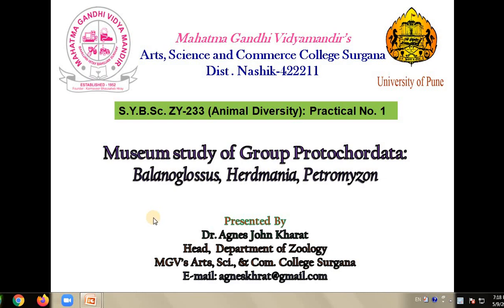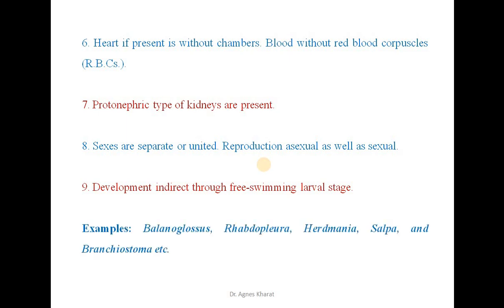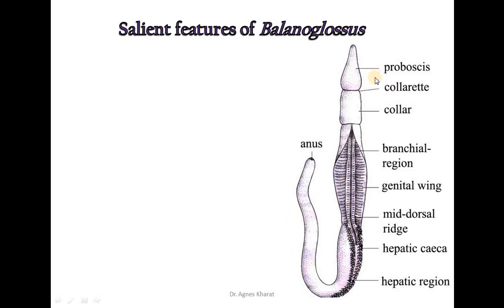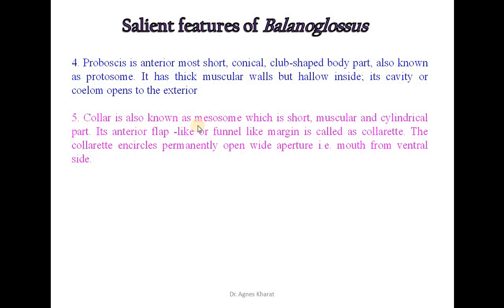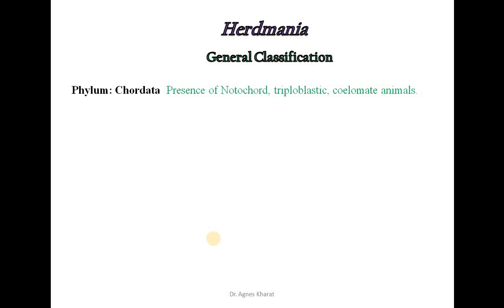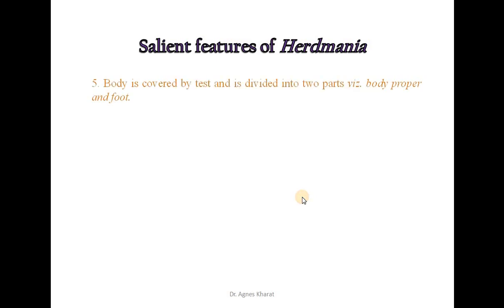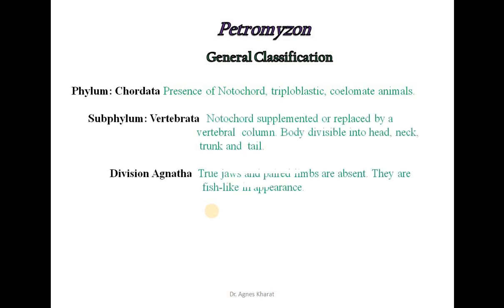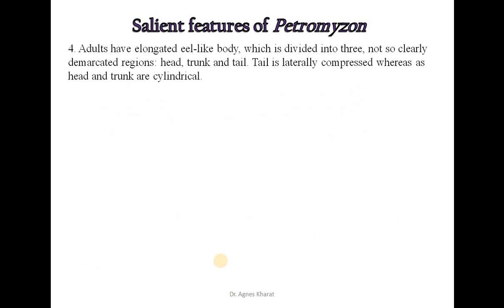Museum study of Group Protochordata Balanoglossus, Herdmania, Petromyzon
General Characters of Protochordata, Classification and salient features of   Balanoglossus, Herdmania, Petromyzon